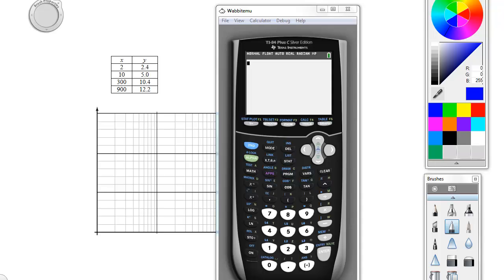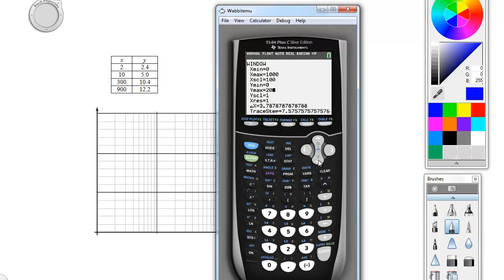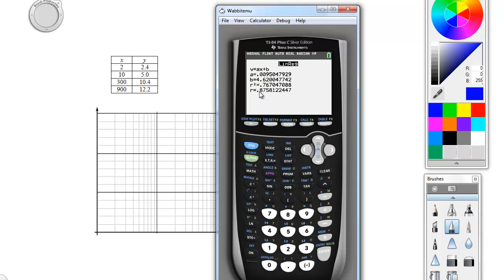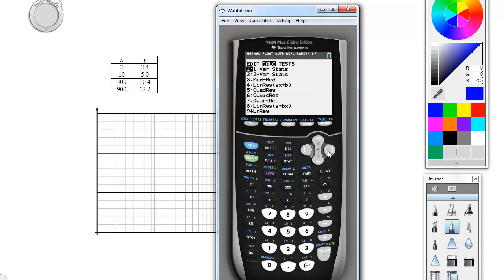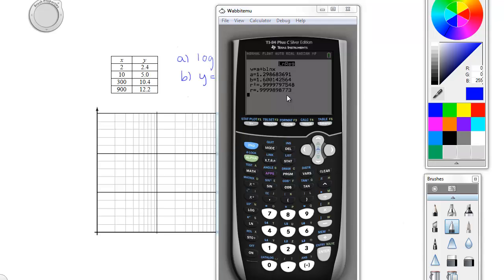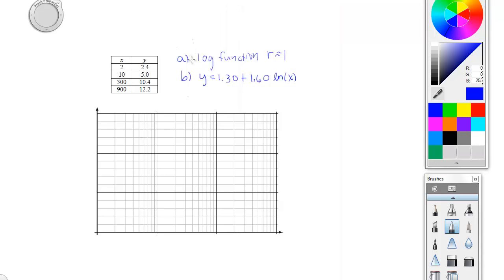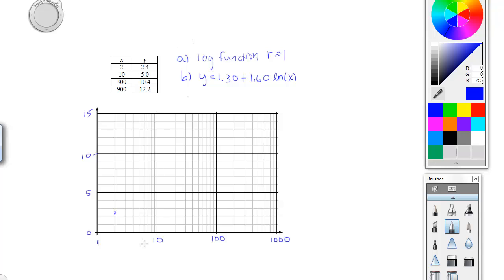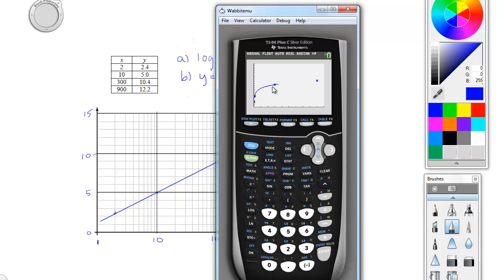Regression and Logarithmic Graph Paper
Finding the function the fits the data and plotting it on the appropriate graph paper.